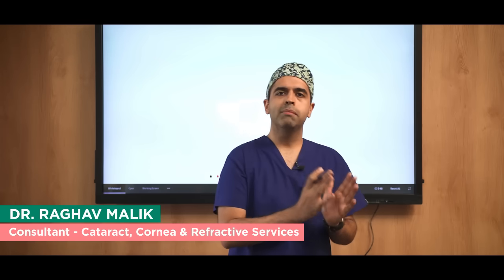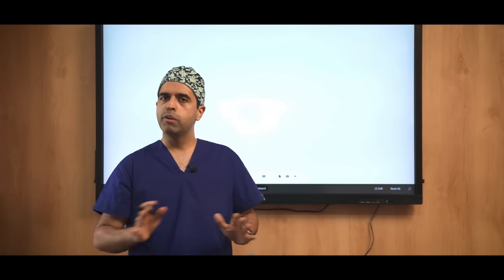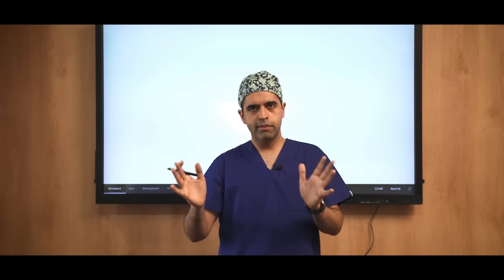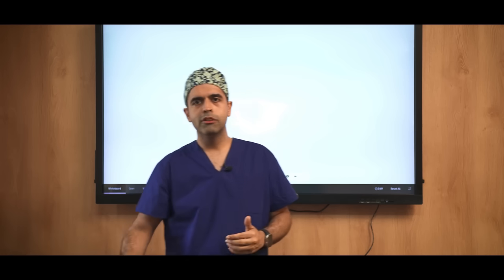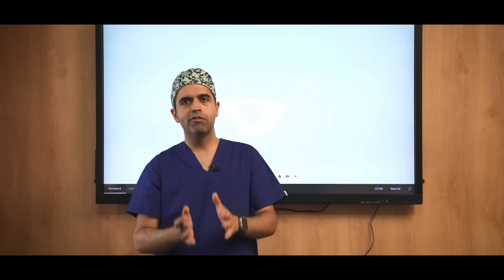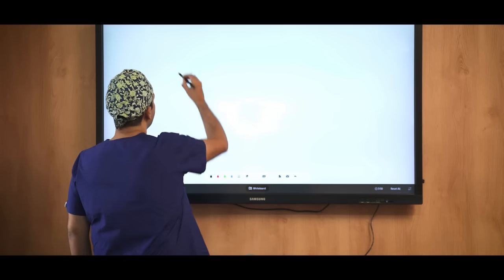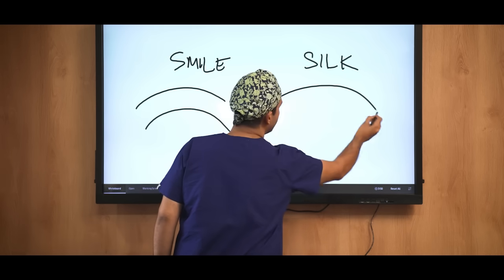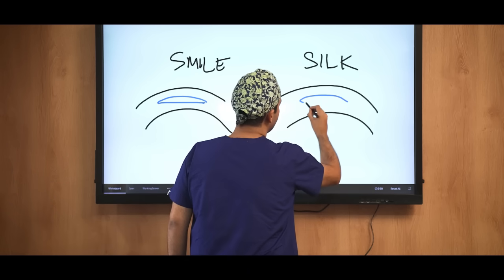SMILE vs. SILK: A Comparative Guide to Advanced Laser Vision Correction | Dr. Raghav | Planet Lasik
*SILK vs. SMILE: A Comprehensive Comparison*

*Introduction to Lenticule-Based Procedures*

*Dr. Raghav Malik,* a Cataract, Cornea, and Refractive Surgeon at Planet Lasik by Centre For Sight, explores the two most advanced lenticule-based refractive procedures: SILK and SMILE.

*The Evolution of Vision Correction*

Learn how SMILE, introduced in 2008 by Centre For Sight, was the first lenticule-based procedure and how SILK, launched commercially in 2023, has taken vision correction to the next level.

*Advanced Technology Behind SILK and SMILE*

Both procedures utilize femtosecond laser technology, but SILK uses the ELITA machine with 2nd generation femtosecond laser pulses for faster and smoother corneal dissection, offering enhanced precision and results.

*Why Choose SILK or SMILE?*

*Dr. Raghav* highlights the benefits of both procedures and explains *why Centre For Sight remains a leader in pioneering advanced refractive surgeries.*

Discover the groundbreaking advancements in lenticule-based vision correction and decide which procedure suits your needs best. *Watch now to learn more!*

At *Planet LASIK,* we believe life should be experienced to its fullest. Thus, we ensure that spectacles don’t hinder you from unleashing the real you. Powered by the industry-leading super-specialty eye institute – Centre for Sight, we are a one-stop destination for innovative vision correction procedures. We’ve got some of the country’s top super-specialists with decades-long experience and trailblazing technology, all to transform your vision and life!